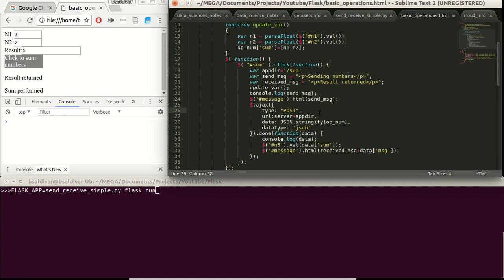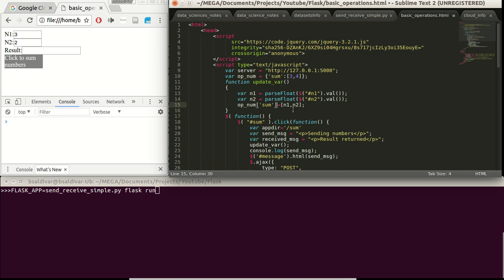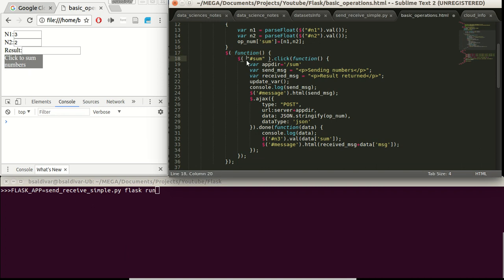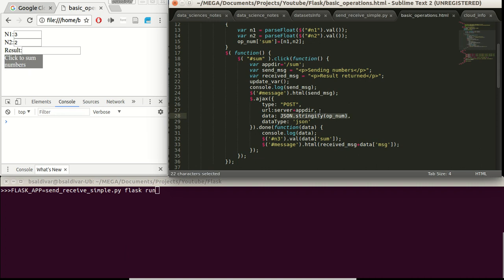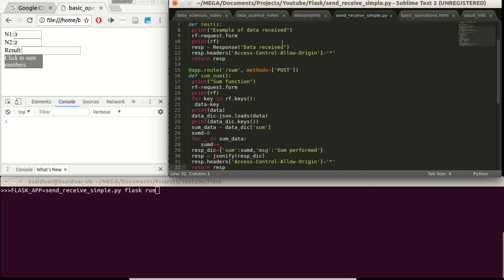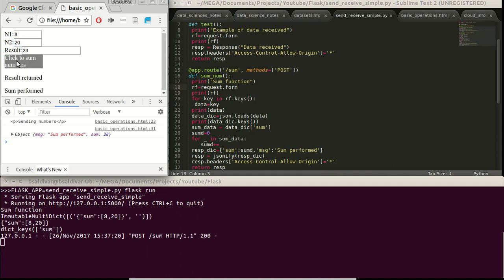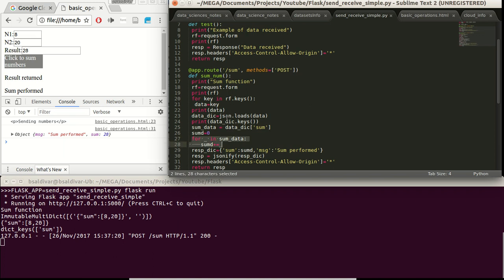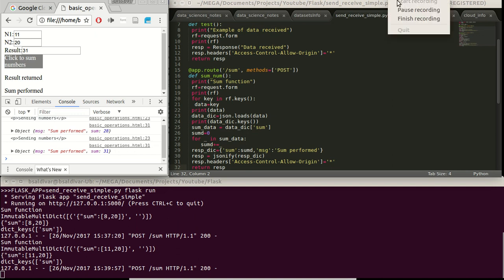Send and receive data using FLASK and jquery